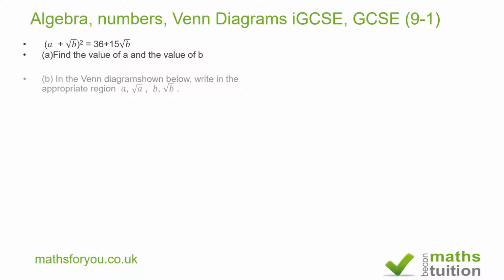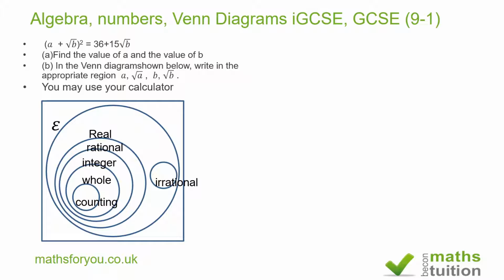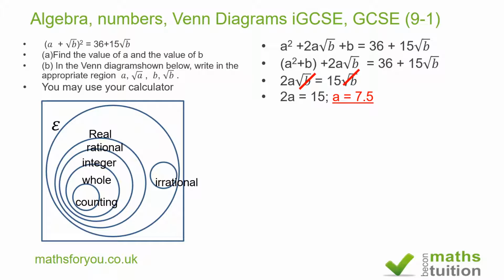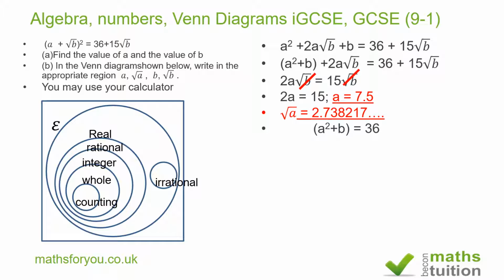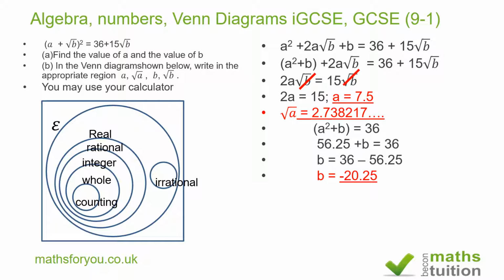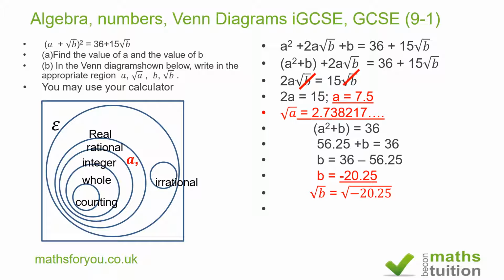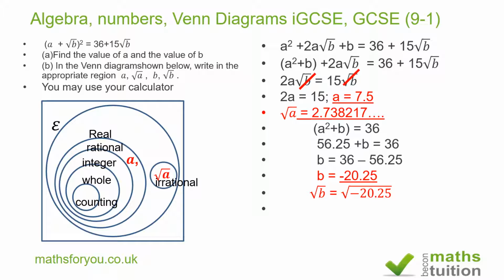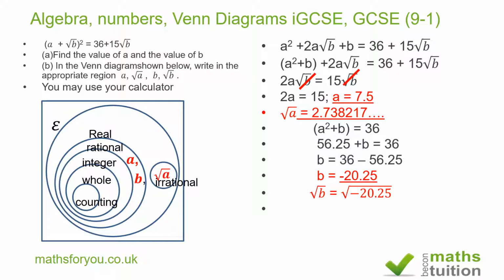Algebra, numbers, Venn Diagrams iGCSE, GCSE 9 1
(𝑎  + √𝑏)2 = 36+15√𝑏
(a)Find the value of a and the value of b
(b) In the Venn diagram shown below, write in the appropriate region  𝑎, √𝑎 ,  𝑏, √𝑏 .
You may use your calculator